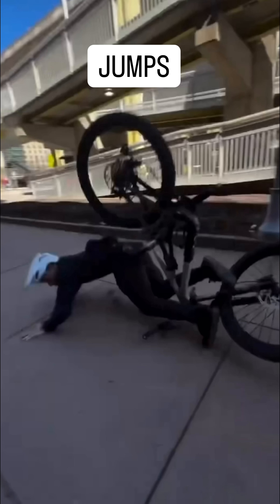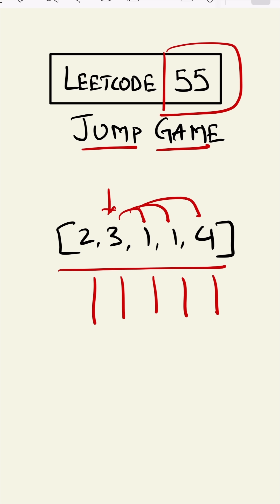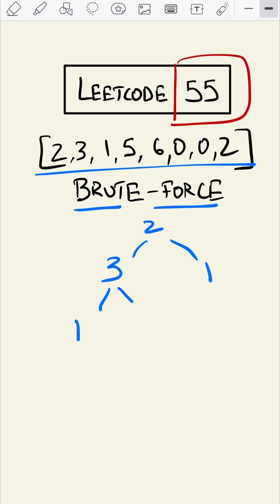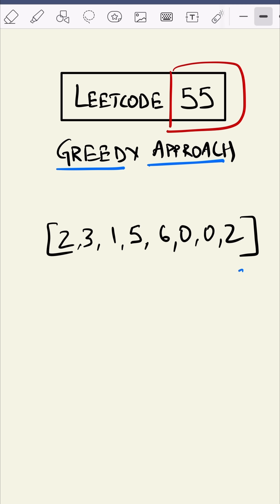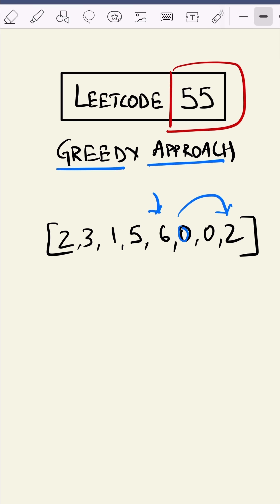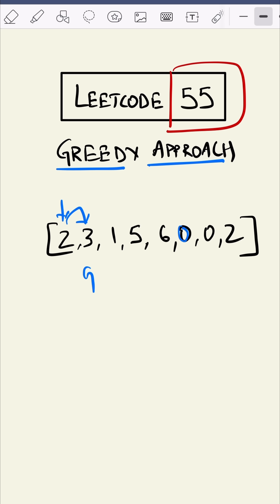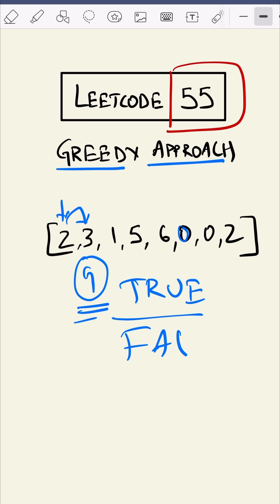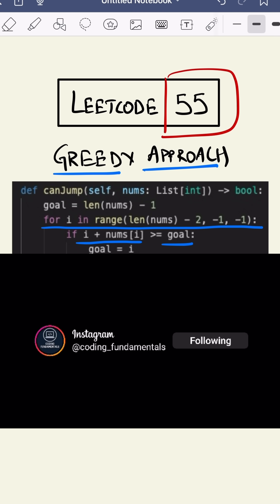LeetCode 55 made easy - Coding Interview Question 29/75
Sometimes you run out of reach before the finish line 💥
LeetCode 55 — Jump Game 🧩
Greedy logic: keep track of the farthest place you can land before you fall.